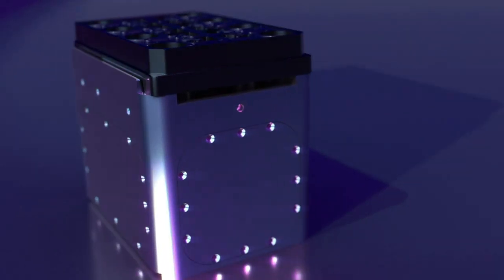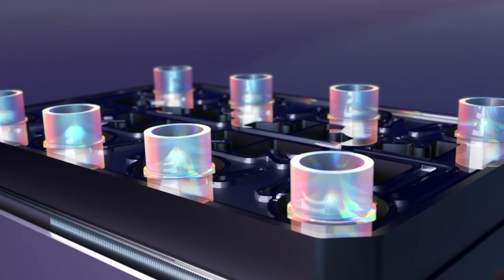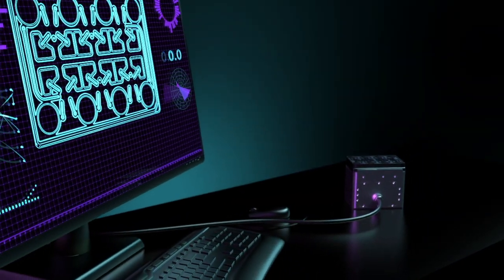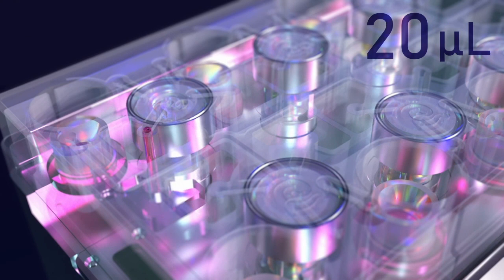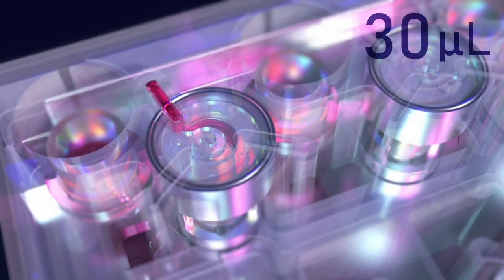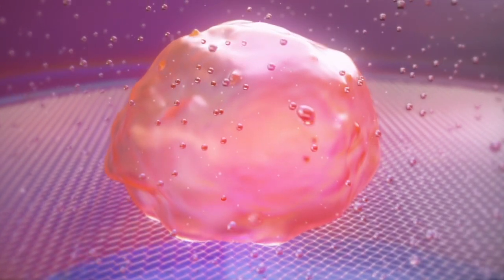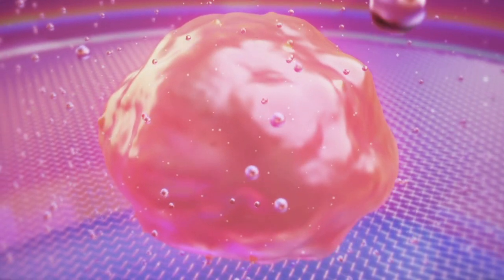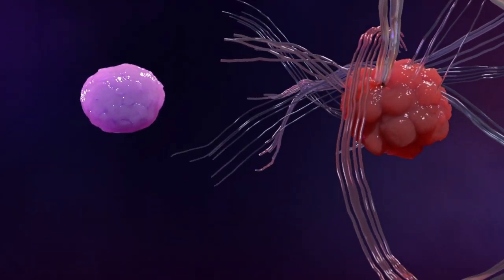Lattice: A human disease simulator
Scientists at Northwestern University have developed a device called Lattice to study interactions between up to eight unique organ tissue cultures (cells from a human organ) for extended periods of time to replicate how actual organs will respond. It is a major advancement from current in vitro systems, which can only study two cell cultures simultaneously.

The goal is to simulate what happens inside the body to analyze, for example, how obesity might affect a particular disease; how women metabolize drugs differently than men; or what might be initially driving a disease that eventually impacts multiple organs.